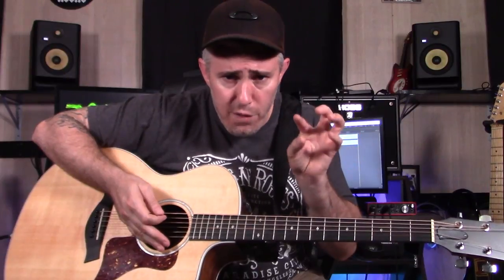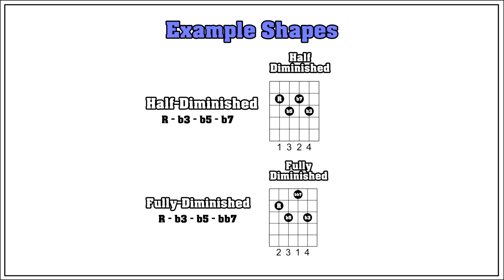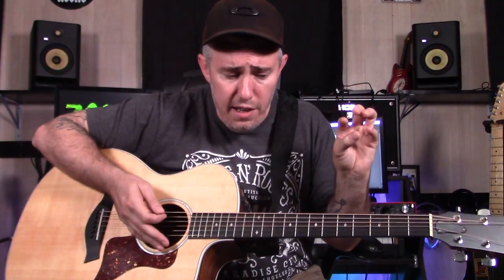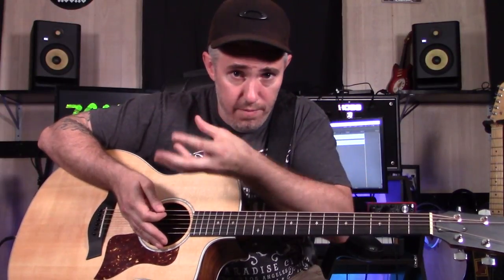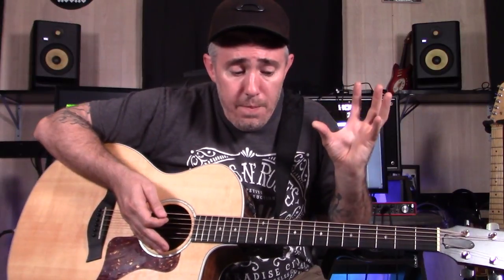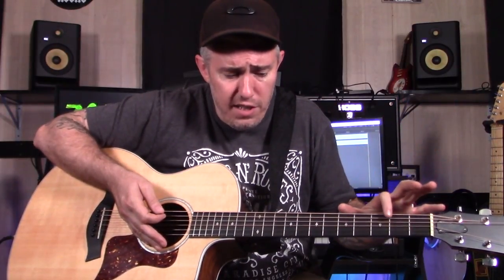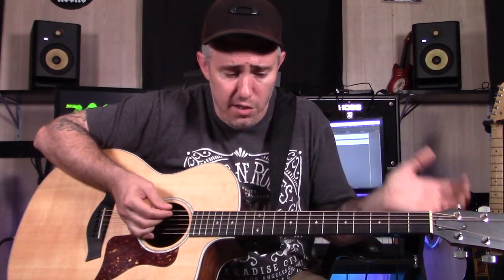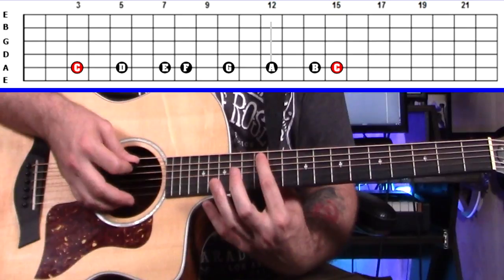How the Beatles Used Diminished Chords